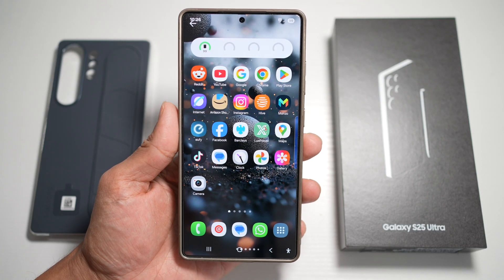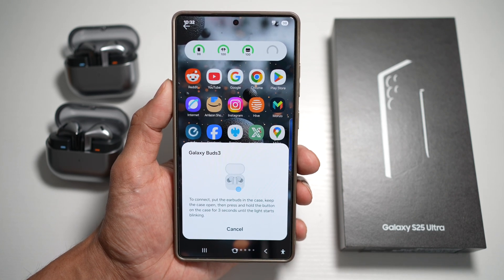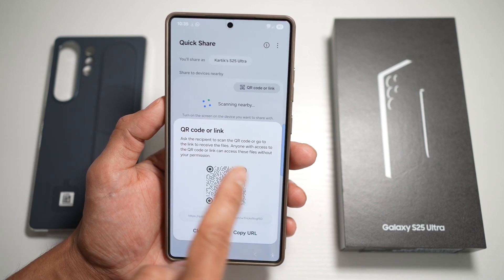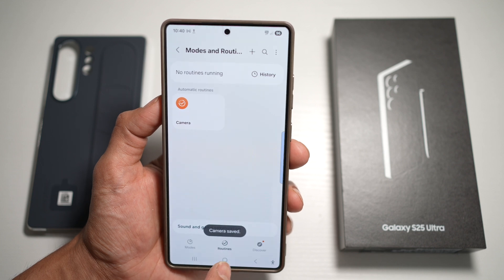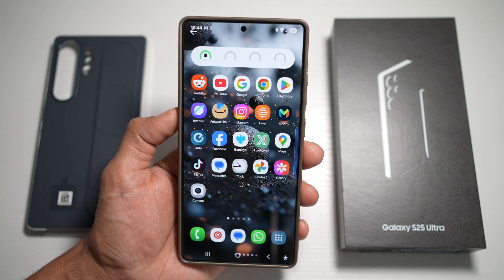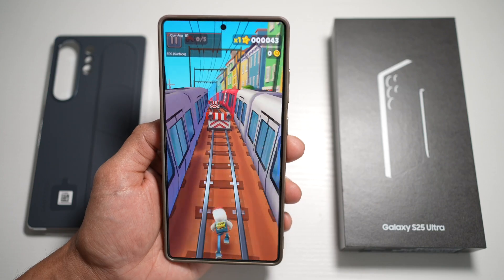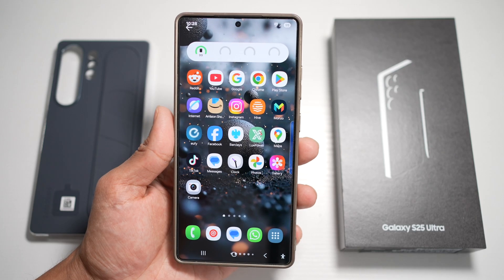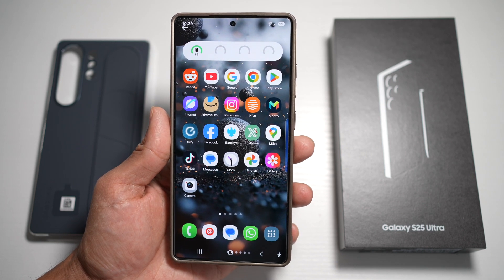80% of Samsung Didn't Know These Features Existed on One UI 7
Unlock the full power of your Samsung Galaxy S25 Ultra with these 10 hidden features and smart tips using One UI 7! From advanced Modes & Routines automation to real-time system monitoring, this video shows you how to make your device smarter, faster, and more efficient.

🚀 Features Covered:

Connect 2 Bluetooth Devices at Once

Share Media from Samsung to iPhone

Turn Off Shutter Sound Automatically

Disable Biometric Unlock with Routines

See Real-Time FPS on S25 Ultra

View Real-Time CPU Load

Save Battery & Data While Sleeping

Auto Silent Mode Based on Location

Turn On Shutter Sound via Routine

Auto Do Not Disturb for YouTube/TikTok

📱 Whether you’re a power user or just getting started with your S25 Ultra, these One UI 7 tricks will change how you use your phone.